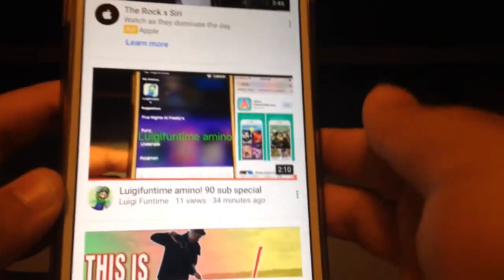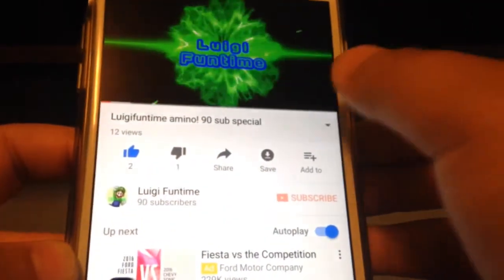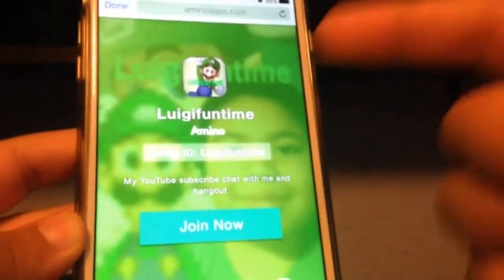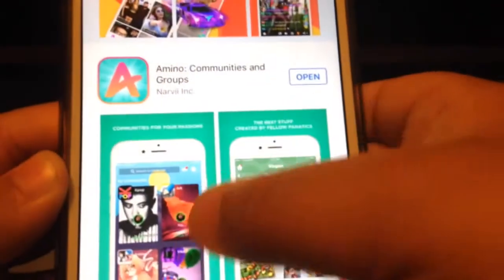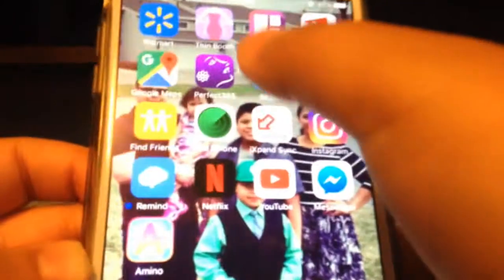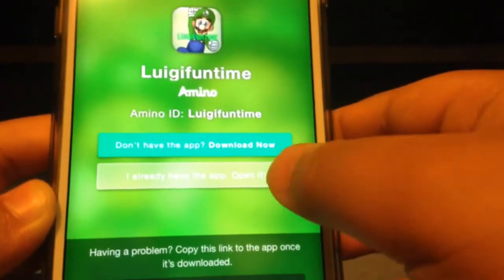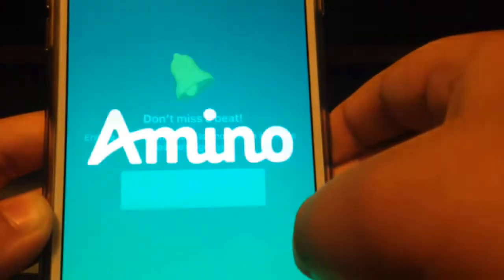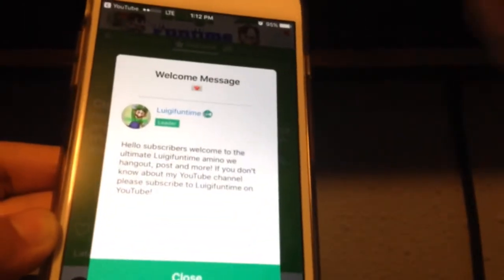How to get the Luigifuntime amino the easy way